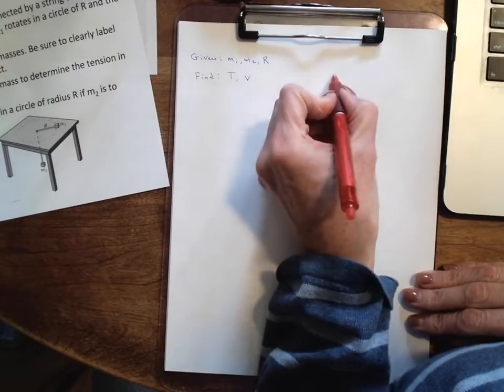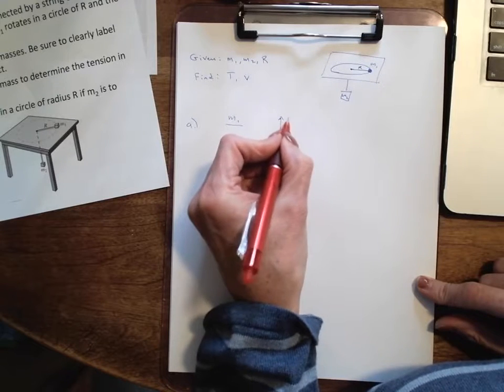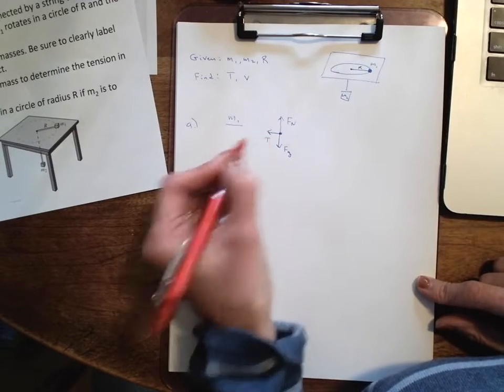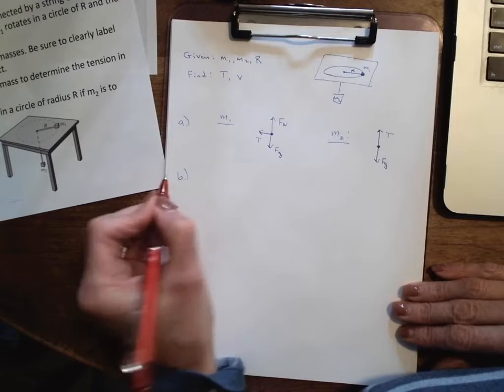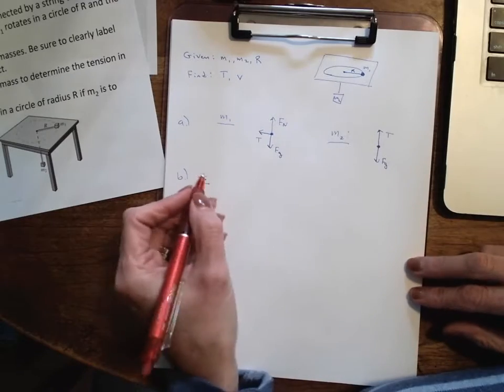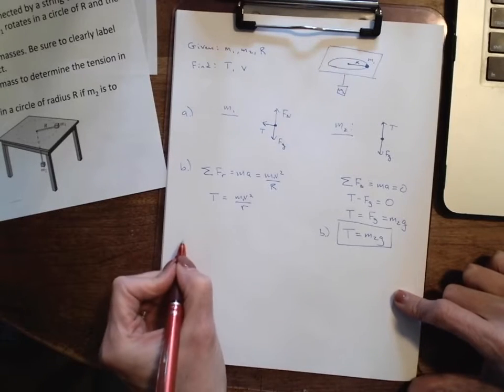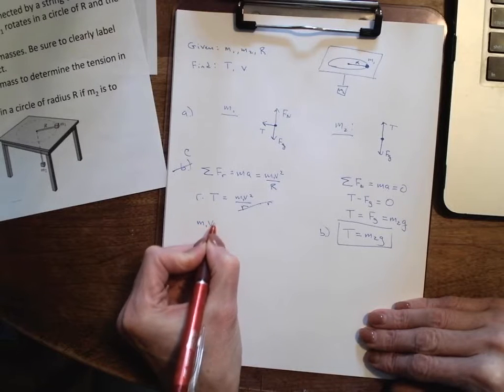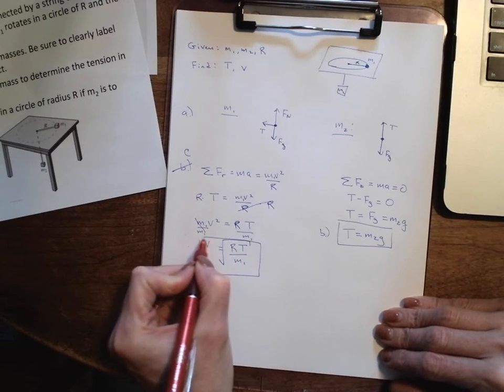Review 9 circular hanging masses